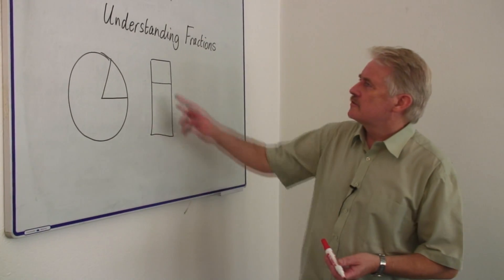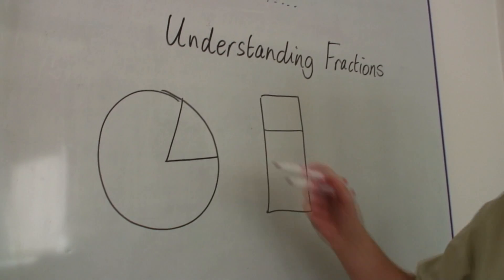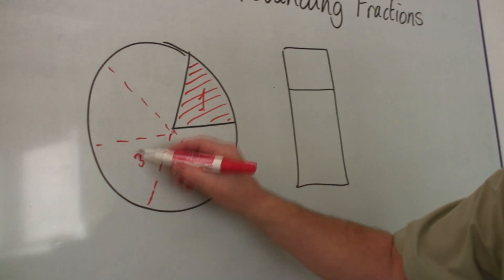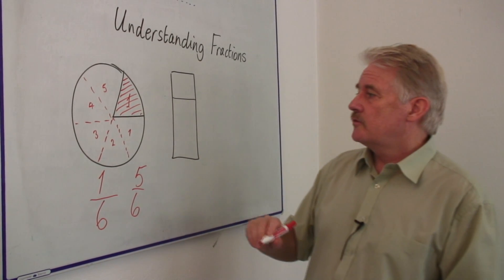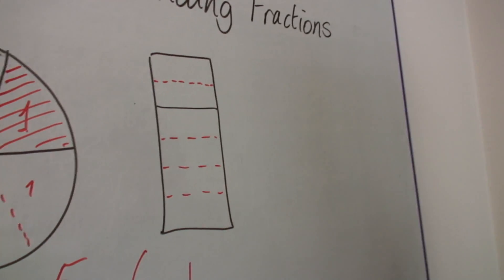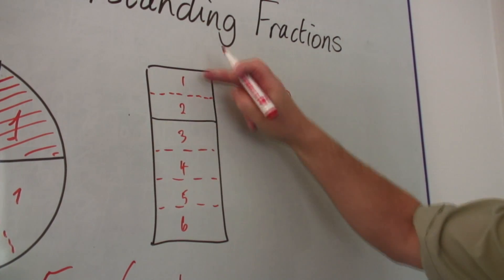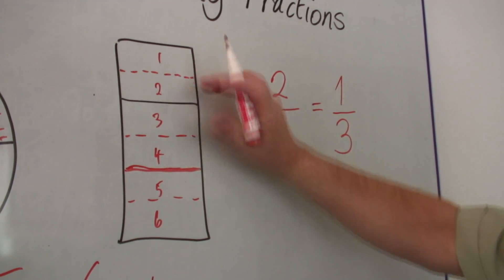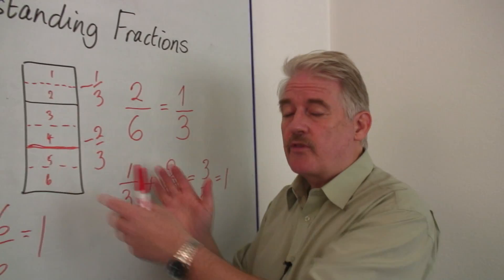Math Equations, Fractions & Problem Solving : How to Understand Fractions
Understanding fractions can sometimes require drawing diagrams to help visualize the equal parts that make up a whole. Fractions are a proportion of one single number or object. Understand the ideology behind fractions, using a pie metaphor for better comprehension, with an online math lesson from an experienced high school teacher in this free video on mathematics.